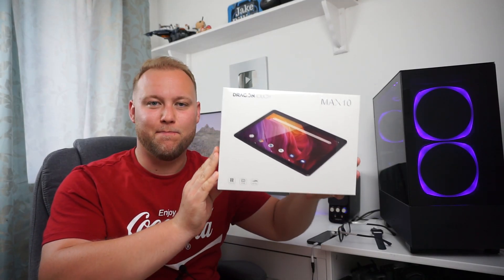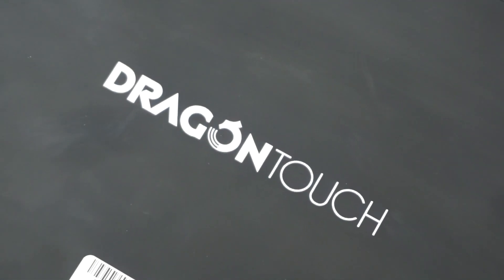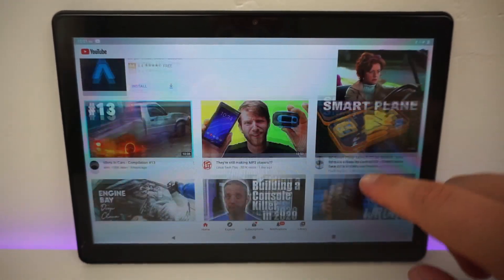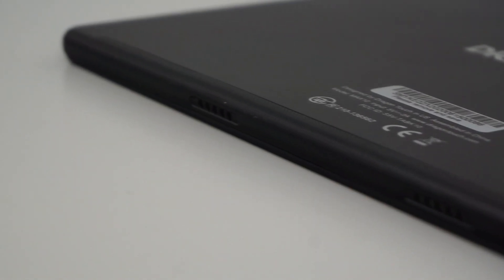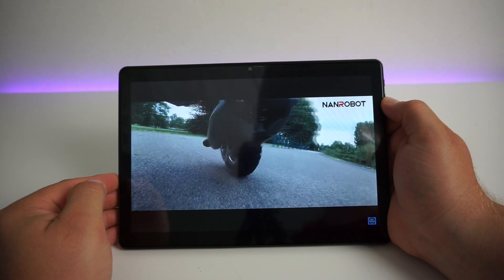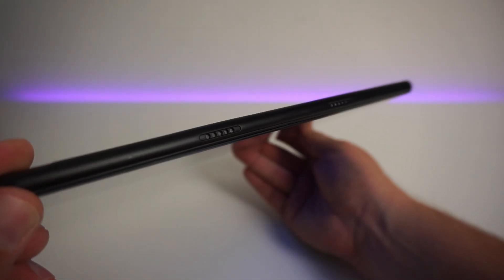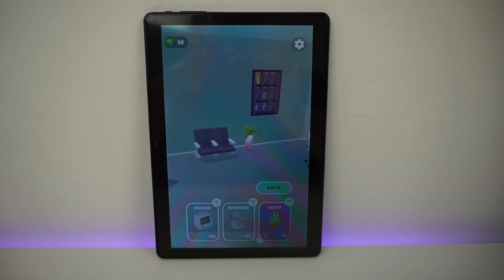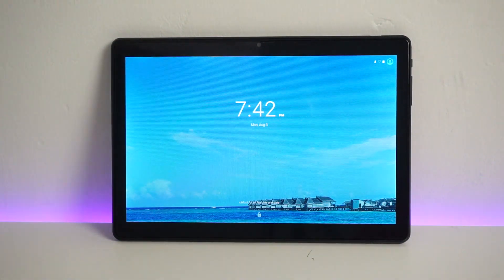Dragon Touch Max10 Android Tablet REVIEW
This is a video review for the Dragon Touch Max10 Tablet, Octa-Core Processor, 3GB RAM, 32GB Storage, Android 9.0 Pie, 10 inch Android Tablet, 1920x1200 IPS Full HD Display, 5G Wi-Fi, USB Type-C Port, Metal Body in Black.

- Powerful Octa-Core Tablet for All: The Dragon Touch NotePad Max10 is a 10 inch Wi-Fi Android tablet with GPS capability. It is powered by a 64-bit Octa-Core high-performance processor with 3GB RAM 32GB storage, providing a superior experience of entertainment, browse, games and shopping for everyone in the family.

- Native Android 9 Pie OS: The NotePad Max10 comes with latest Android 9 Pie operating system, which is smarter, faster and adapts to you as you use it more. No unexpected ads or bloatware apps.

- Ultimate Entertainment Experience: Featuring a vivid 10.1 inch 1920 x 1200 Full HD IPS G+G capacitive touch display with dual speakers, dual-band Wi-Fi (2.4GHz & 5GHz) connectivity and 10-hour video playback battery life, Max10 is designed for an improved entertainment experience, delivering a better tablet with high-speed network connections to browse, video chat, play games, watch movies & TV series, and more.

- Slim Body, Room for Everything: This 10 inch tablet has built-in 32GB memory and supports up to 128GB microSD card to expand the storage. You can download and keep your favourite books, songs, photos, movies, and games, everything you like in this slim metal android tablet

- Full Google Service Access: Max10 is a GMS certified android tablet and you have full access to Google service, such as Gmail, Youtube, Drive, Maps, Play Store and more brilliant apps and contents from Play store, such as Facebook, Instagram, Twitter, Netflix, etc.